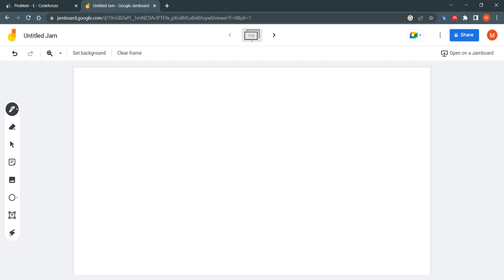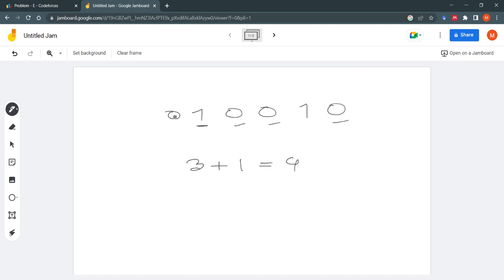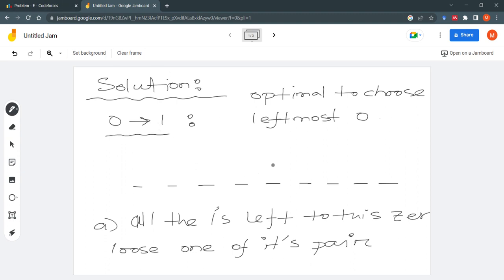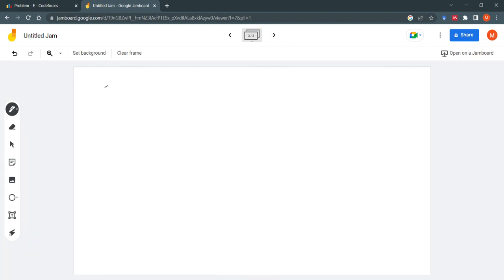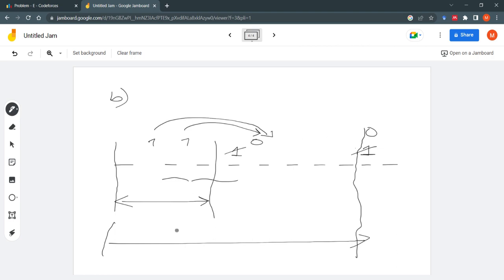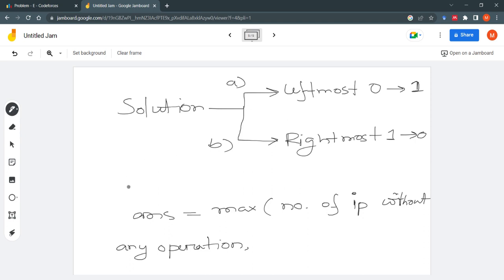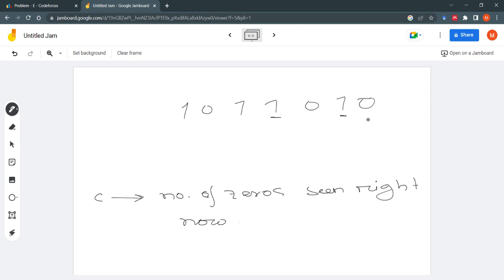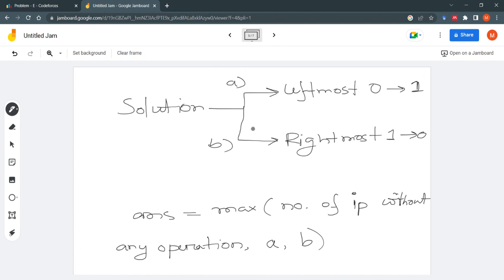Codeforces Round #835 (Div 4) (Problem E : Binary Inversions )